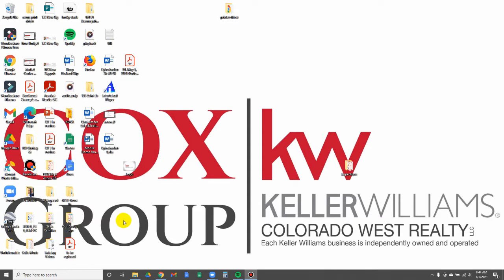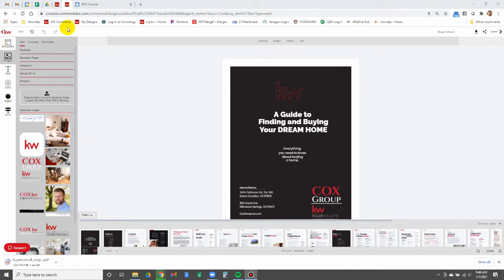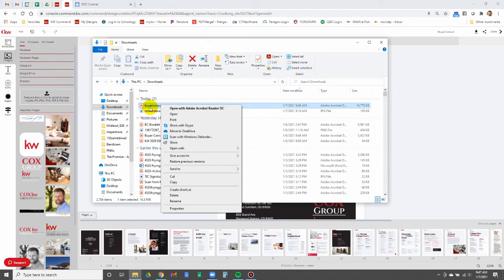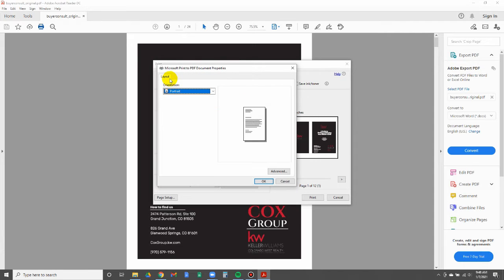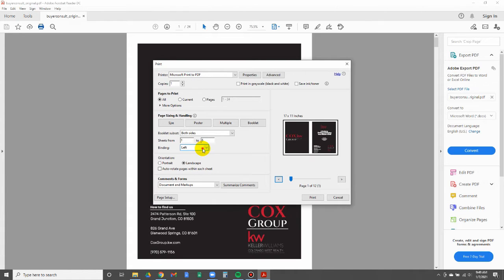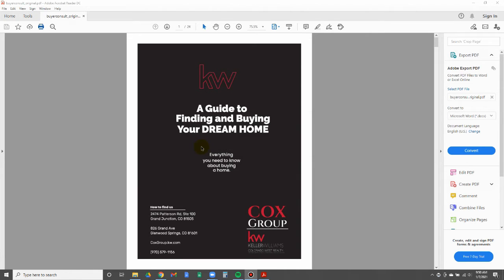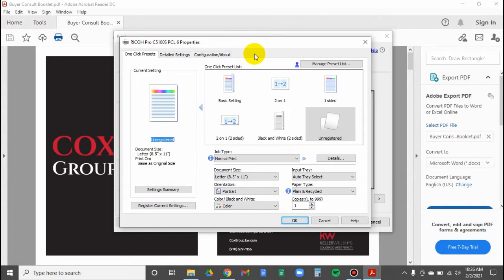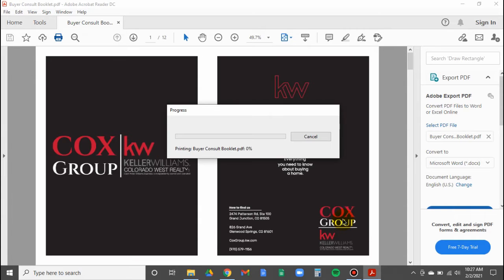4001a Buyer Consult Booklet GJ